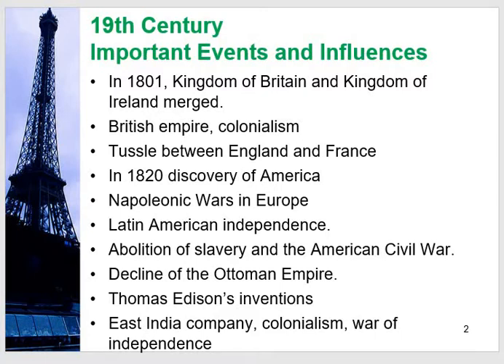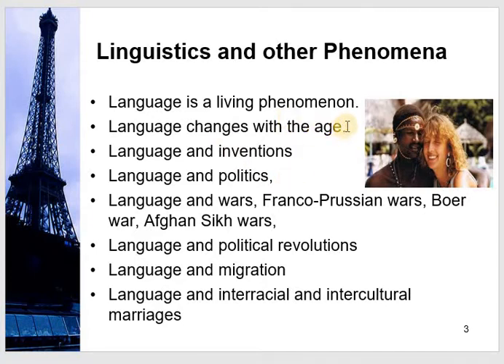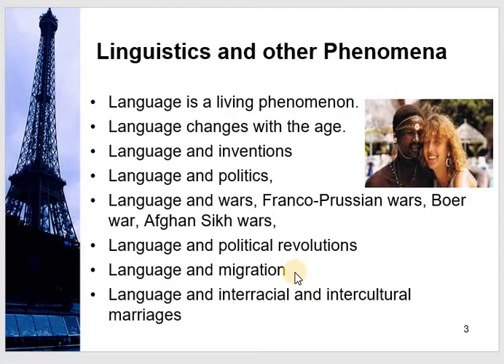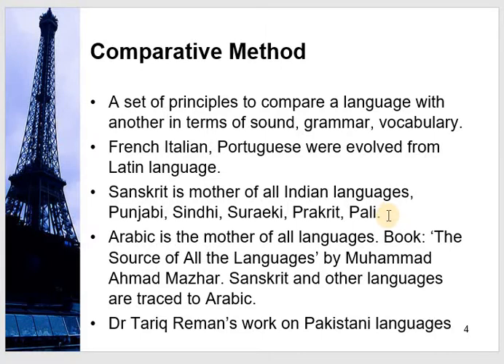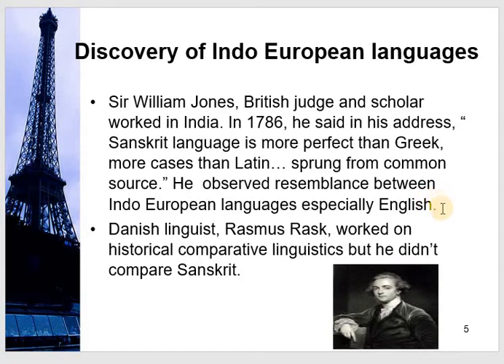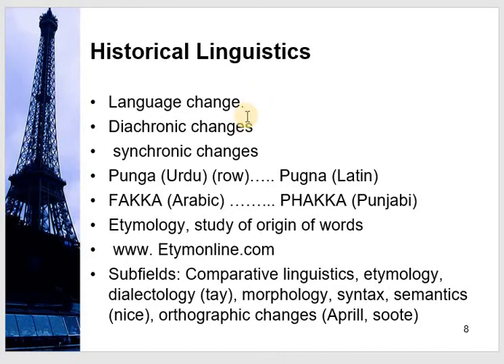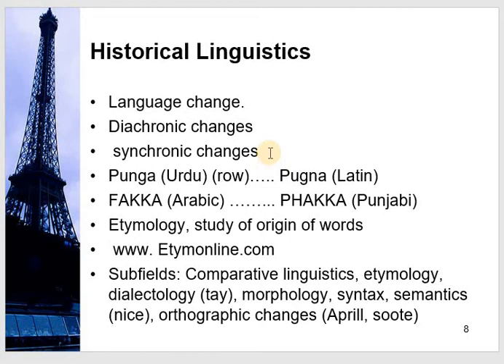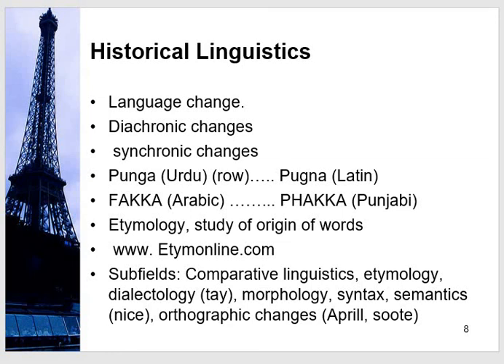Introduction to Language 4. Code: 0021. 19th century English 1st part of 2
This lecture teaches about 19th century English language, important events, sources of new words and the development of English language.